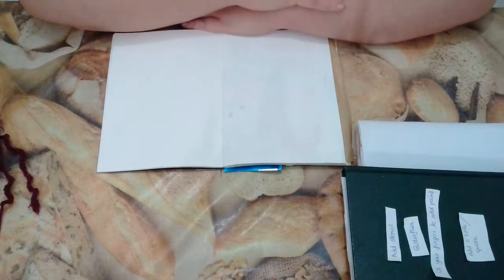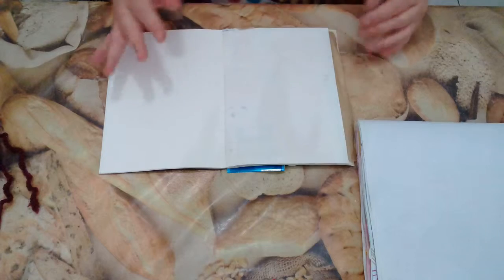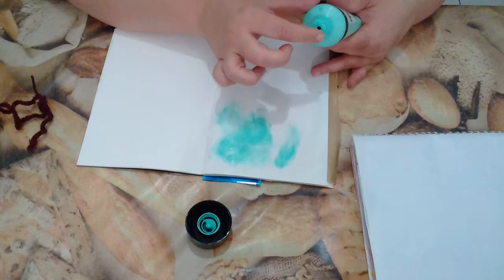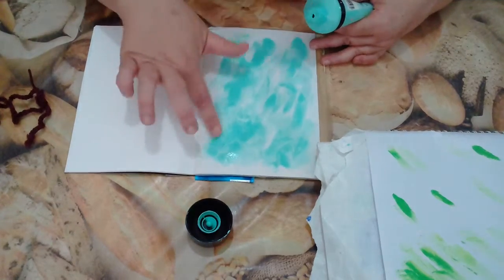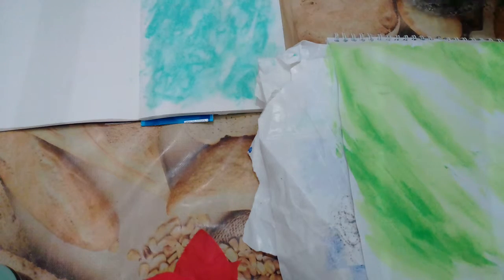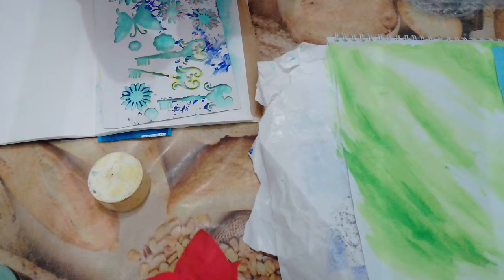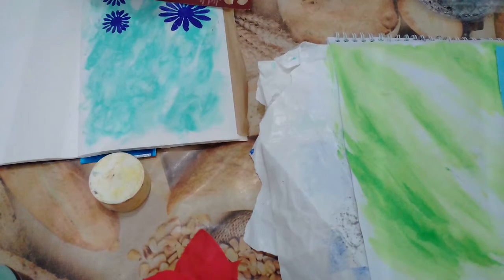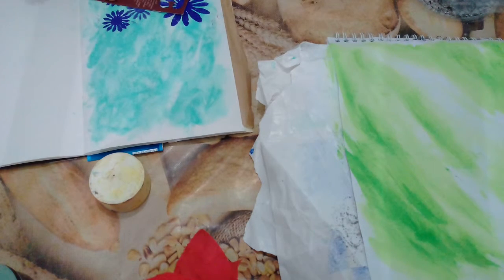MIXED MEDIA Art Journaling Crafting With Sylvia